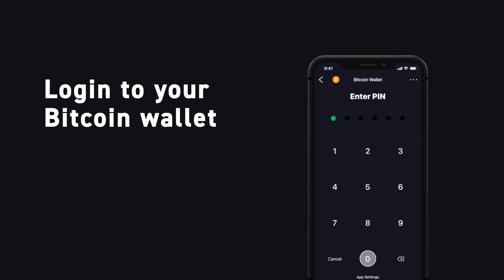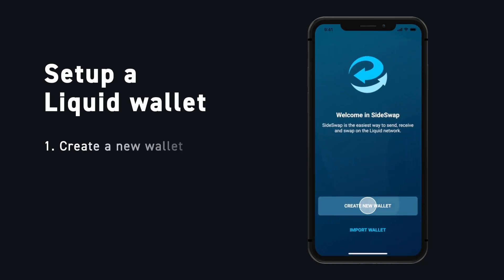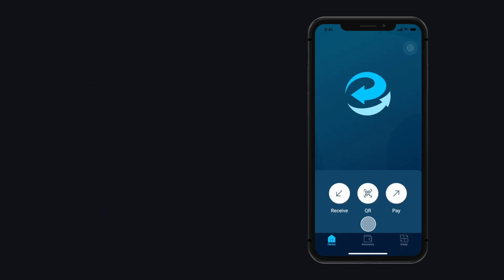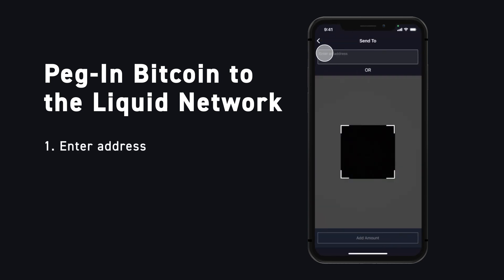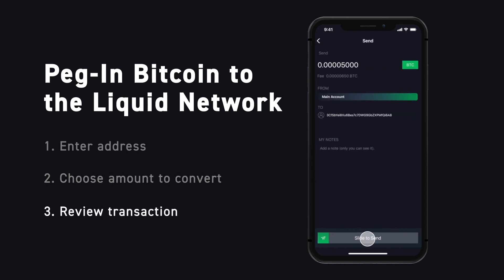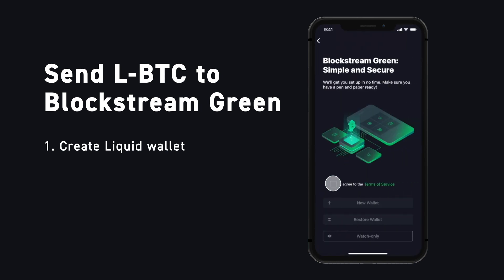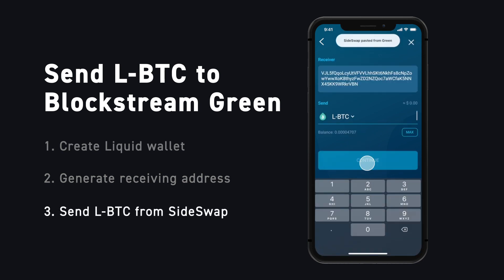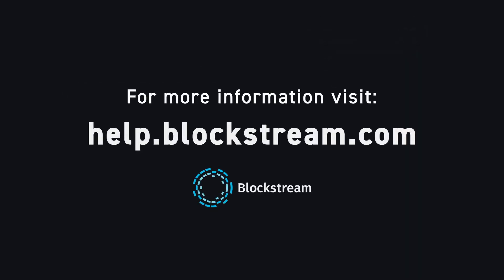Blockstream Green | How to get Liquid Bitcoin using SideSwap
A quick guide for converting your Bitcoin to Liquid Bitcoin using Blockstream Green and SideSwap.

SideSwap is a Liquid wallet that helps you peg-in Bitcoin to the Liquid Network, and it also allows for swaps between different Liquid assets, such as Liquid Tether.

0:00 Intro
0:15 Download the SideSwap app
0:28 Set up your Liquid wallet
0:58 Peg-in bitcoin to receive Liquid bitcoin
2:07 Send Liquid bitcoin to Blockstream Green